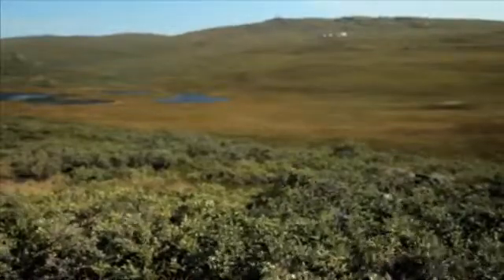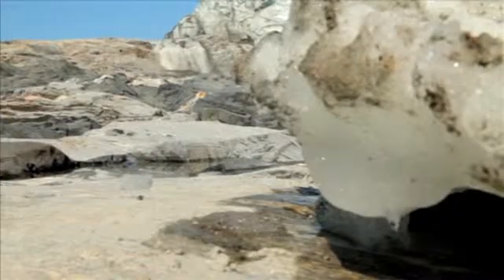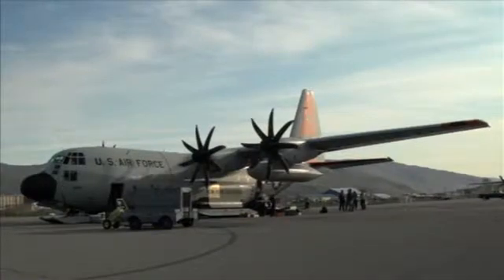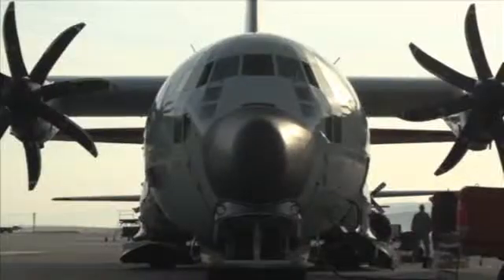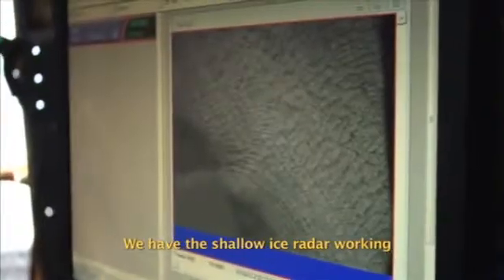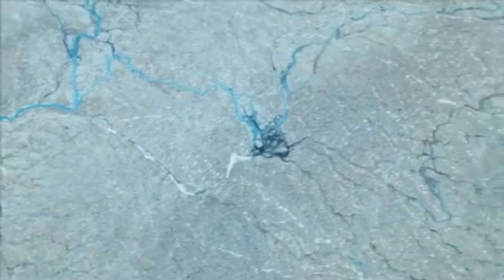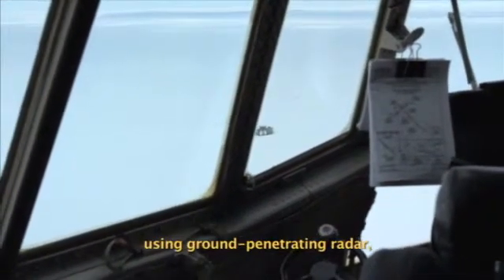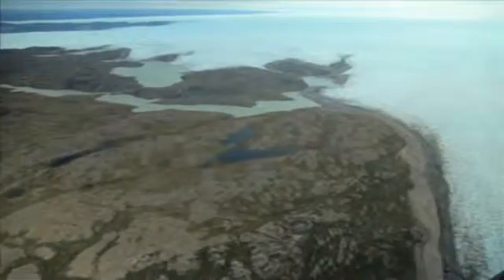Scientists Track Greenland's Melting Ice Sheets with "ICEPOD"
As the ice sheets on Greenland melt, scientists are developing an icepod that can measure and photograph the effects of climate change. The Icepod, which is attached to a transport plane, consists of laser, radar, infrared and photographic sensors that provide a comprehensive picture of ice-sheet dynamics. The melting of Greenland's on-land ice is the leading contributor to sea-level rise

Science Videos

science experiment
science fair questions
political science
science information
learning science
environmental sciences
applied science
science online
medical science liaison
forensic science
review of htc one,
review on htc one,
reviews of htc one,
htc one versus htc one x,
reviews htc one,
htc one phone specs,
review for htc one,
reviews on htc one,
samsung galaxy s 4 or iphone 5,
samsung galaxy phone new,
samsung galaxy s3 compared to s4,
specs on samsung galaxy s4,
newest samsung galaxy phones,
samsung galaxy s4 for free,
samsung galaxy galaxy s4,
is samsung galaxy s4,
samsung galaxy s4 upgrade,
samsung galaxy s4 full price,
when is the new samsung galaxy s4 out,